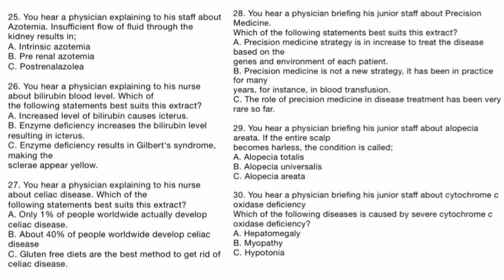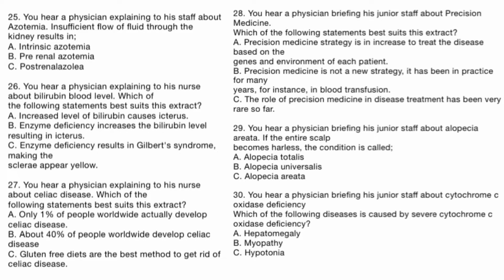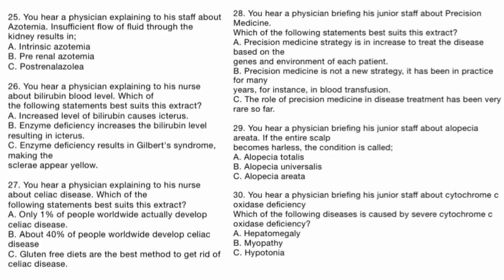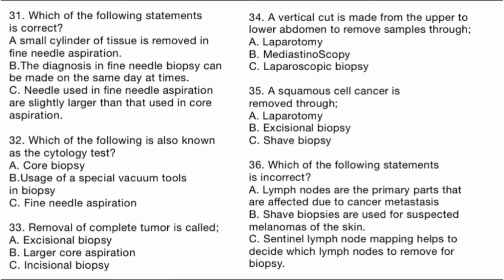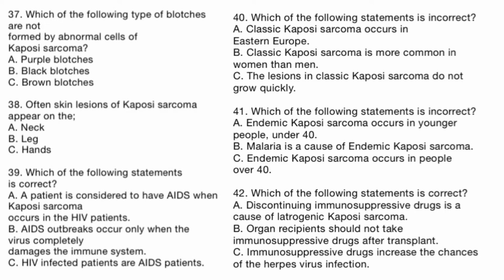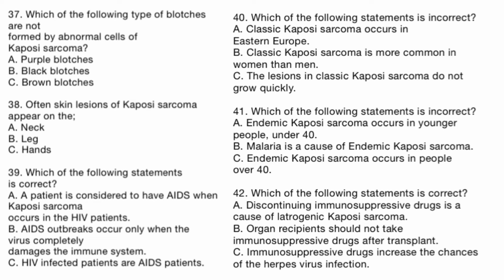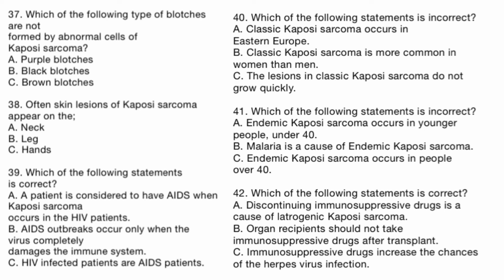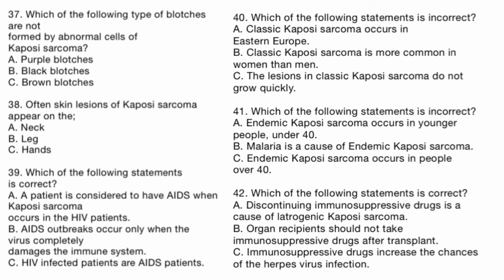Occupational English test. Listening practice test-23